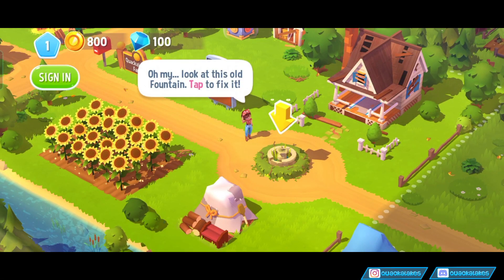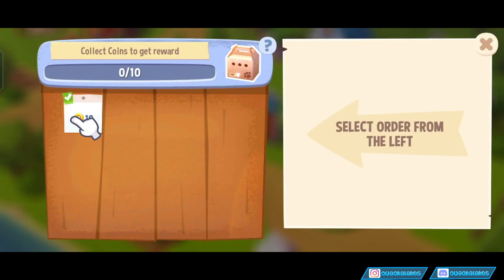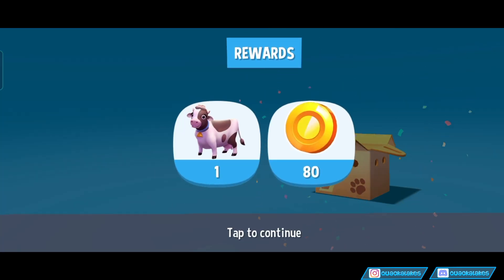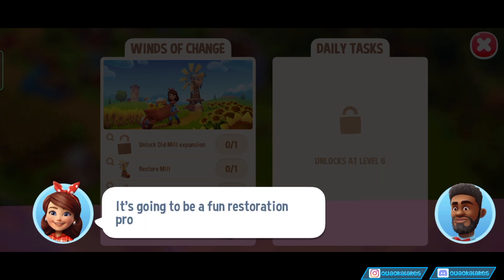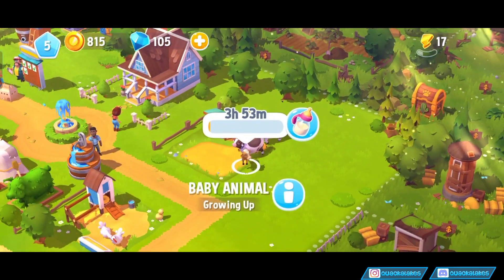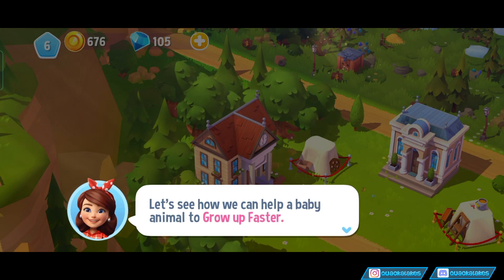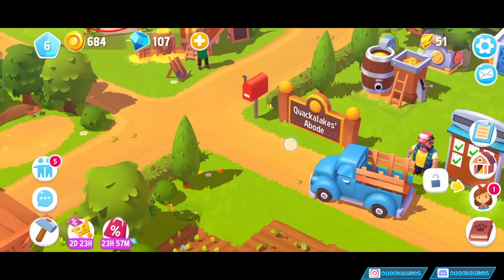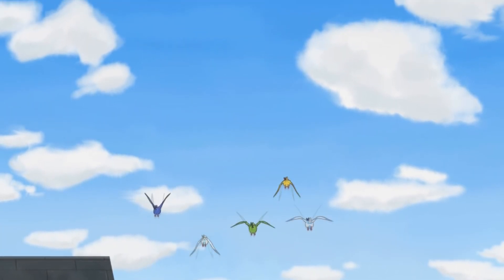NEW AND IMPROVED FARMIN' TIME! - Farmville 3 - Part 1 (Android Gameplay)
HELLO! So yesterday (November 4th) Farmville 3 received a global release! I still remember the days of the original Farmville, many moons ago, where every Facebook mother was seemingly playing it, along with the likes of Dragon City.

Now it is time to delve into the NEW AND IMPROVED farming of Farmville 3! This game also has lots of exotic animals in it. My main goal in this game is to unlock Turtles and Penguins. I have no other reason or want to play this game.